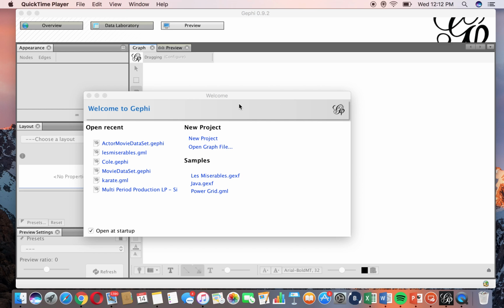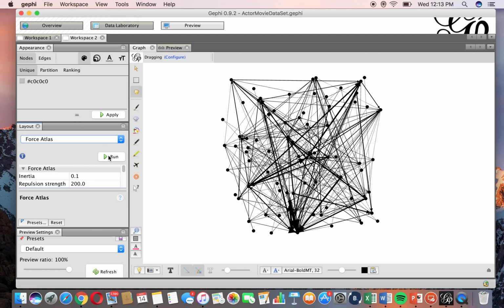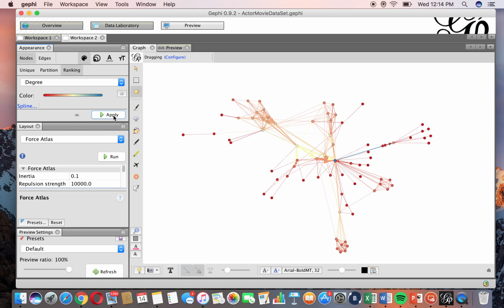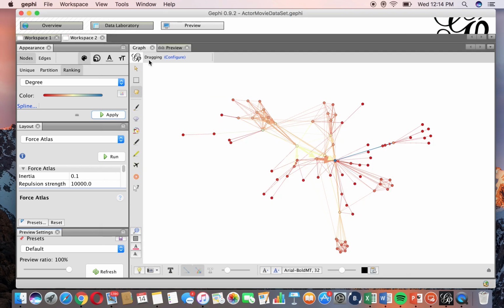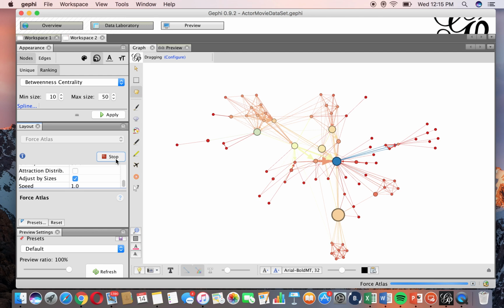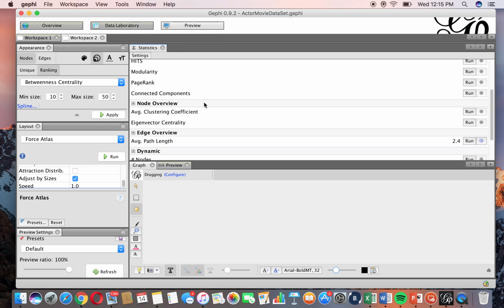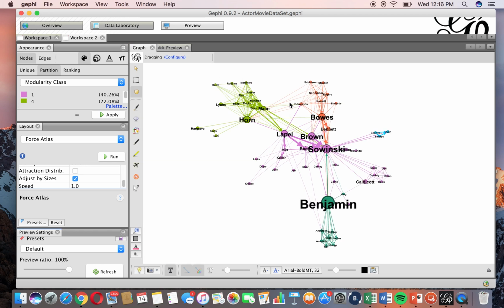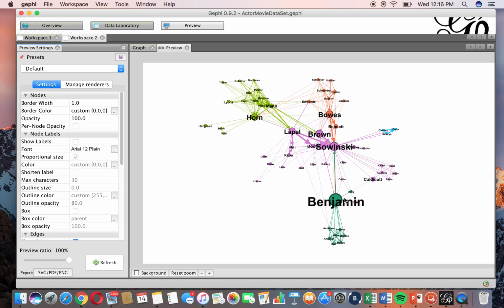Gephi Demonstration - Marketing Case Study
This video demos the use of the software, Gephi. In this case study, the user of Gephi has been asked to create an easy to understand and appealing graph, which displays the characters with the most screen time in the movie listed. This graph will then be handed to the movie's marketing team, who will ultimately use it to decide which characters to market the most.